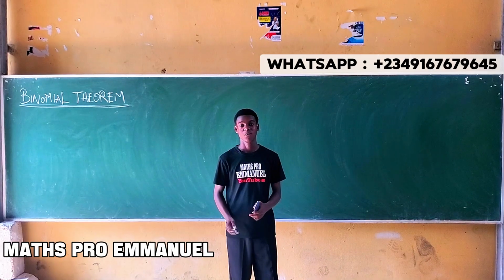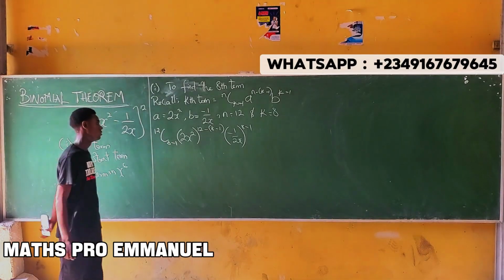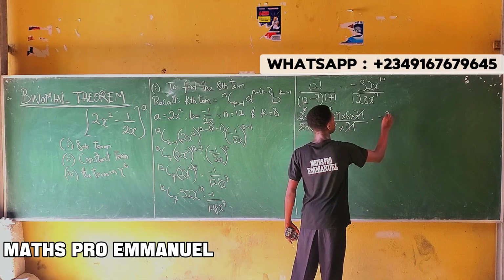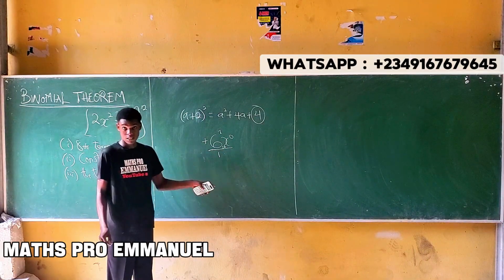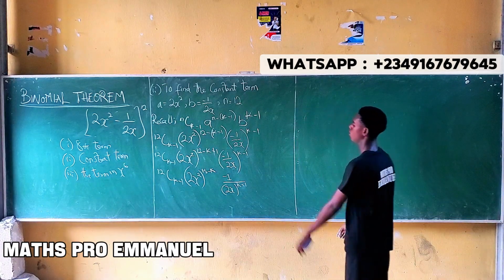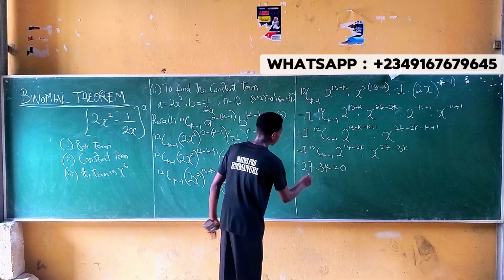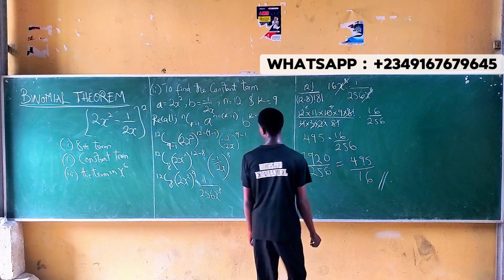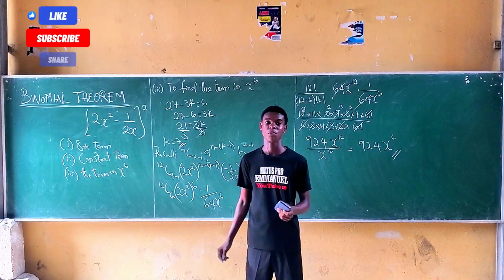Binomial Theorem | Find Any Term (8th, Constant, x⁶) Easily (Part 4)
Learn how to find specific terms like the 8th term, constant term, and term in x⁶ in binomial expansion.
In this video, I solve step-by-step problems using the binomial theorem (Part 4).

Welcome to Part 4 of the Binomial Theorem series.

In this lesson, we go deeper into binomial expansion by learning how to find specific terms without expanding the entire expression.

You will learn how to determine:

• The 8th term
• The constant term
• The term containing x⁶

This is one of the most important areas for WAEC and JAMB, and mastering it will make solving questions much faster and easier.

📌 What you’ll learn:

• How to use the general term correctly
• How to identify the position of a term
• How to find constant terms
• How to match powers of

Follow the full playlist to master binomial theorem from beginner to advanced level.